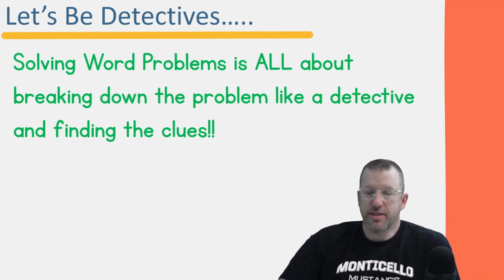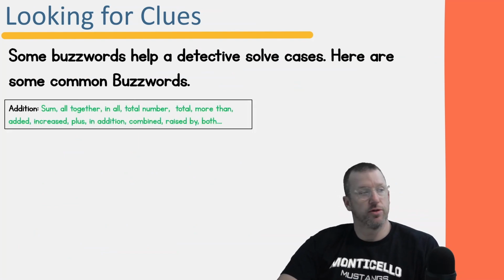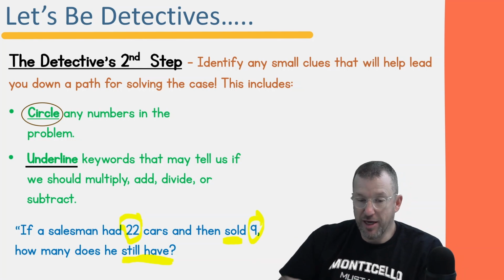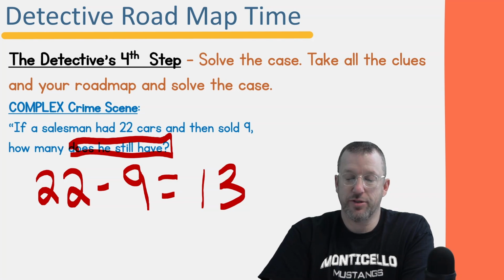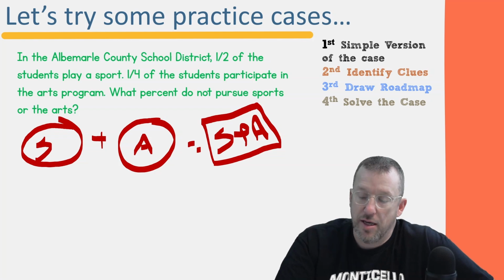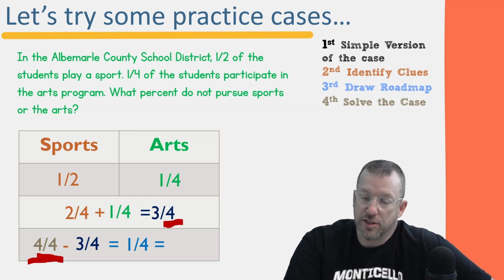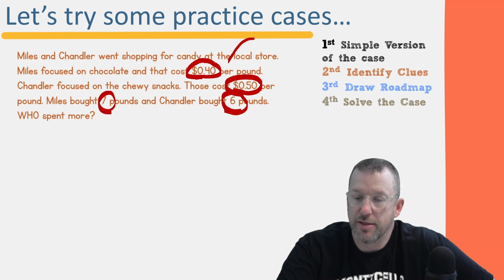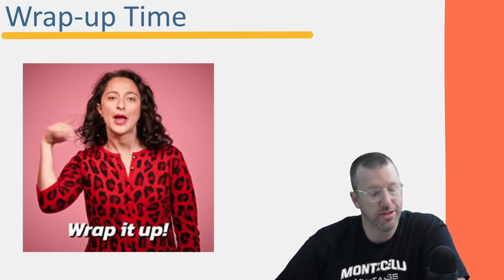Rational Number Word Problems - Math with TallTal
Welcome to Rational Numbers Word Problems -  Math with TallTal

Estimate, solve, and justify solutions to contextual problems involving addition, subtraction, multiplication, and division with rational numbers expressed as integers, fractions (proper or improper), mixed numbers, and decimals. Fractions may be positive or negative. Decimals may be positive or negative and are limited to the thousandths

Lesson Target:
I WILL estimate, solve, and justify solutions to contextual problems involving addition, subtraction, multiplication, and division with rational numbers.

Virginia Standards of Learning (SOL) = 7.CE.1
Common Core State Standards (CCSS) = CCSS’s =7.CE.1